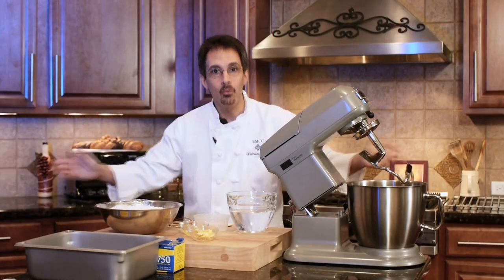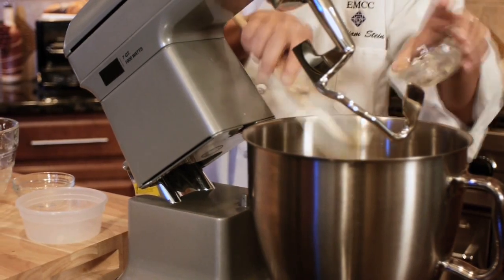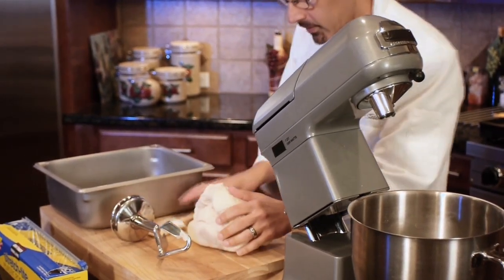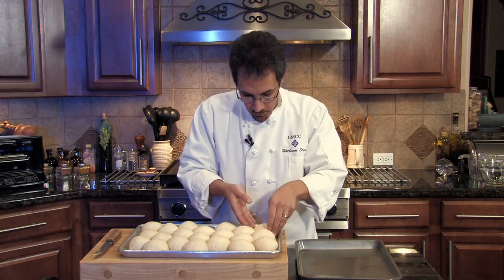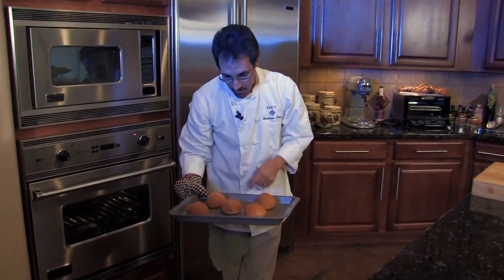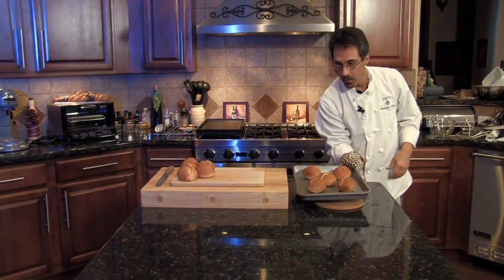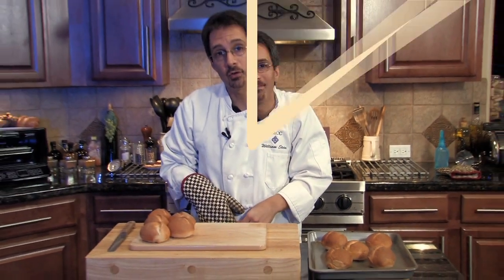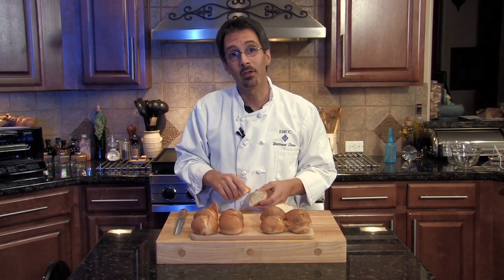Baking rolls - Moisture vs No Moisture